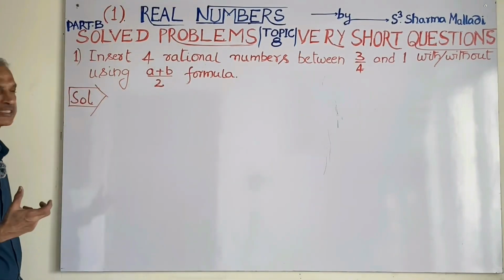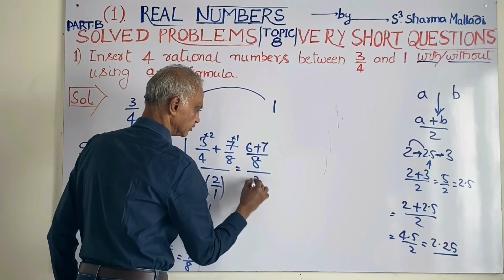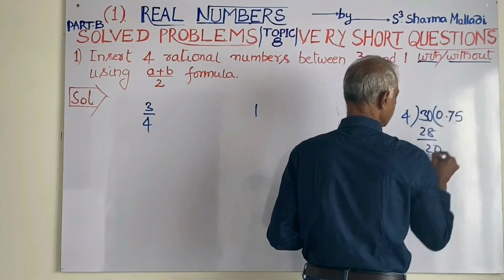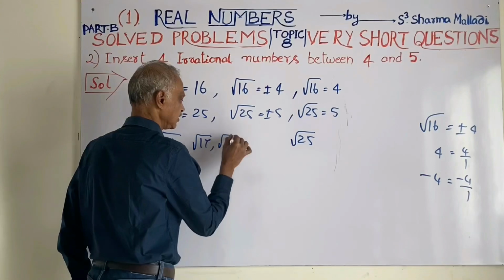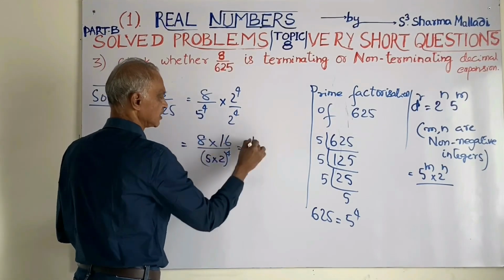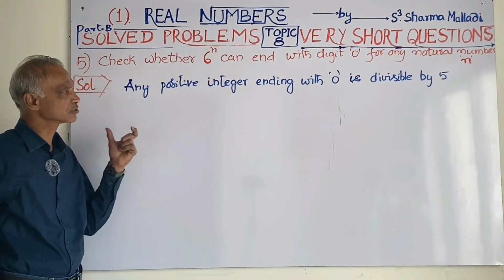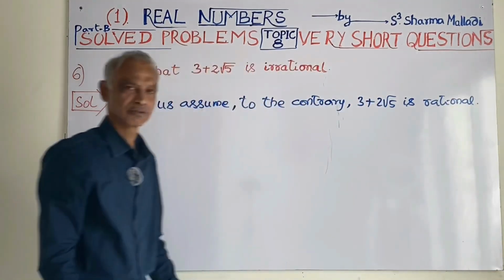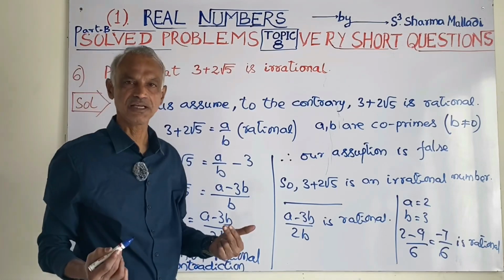Class X | 1) REAL NUMBERS | SOLVED PROBLEMS | TOPIC 8 | VERY SHORT QUESTIONS | CBSE & State Board’s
Hi Students
In this video I explained Solutions to VERY SHORT QUESTIONS.